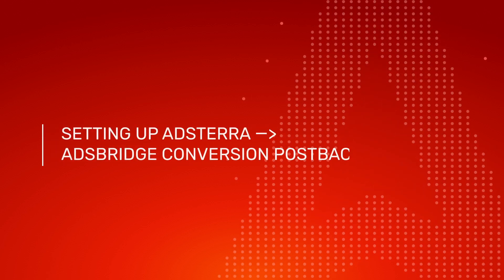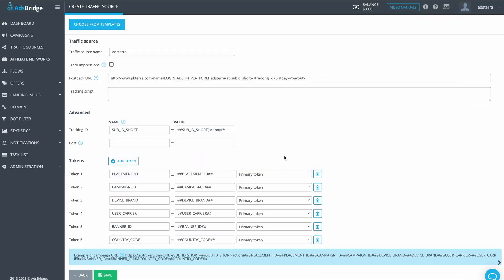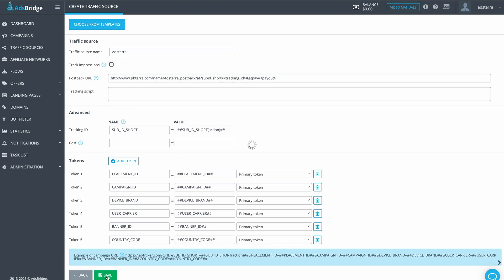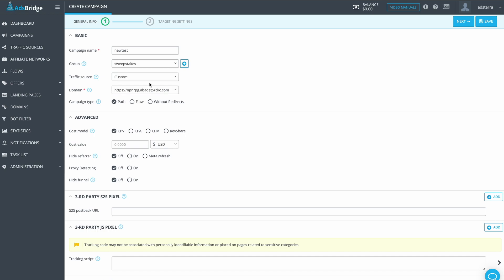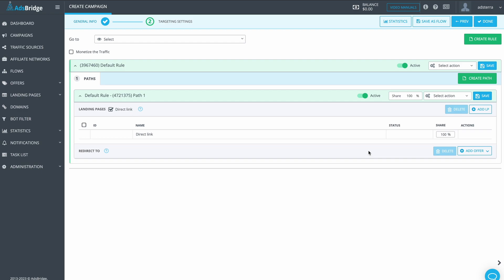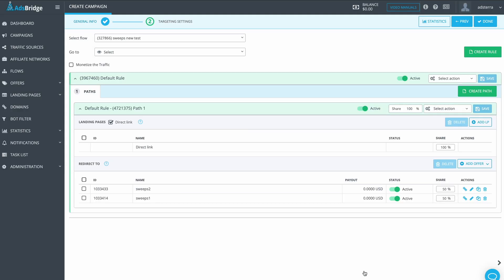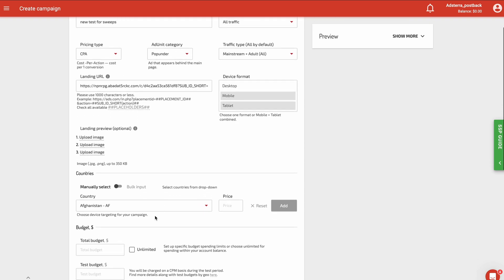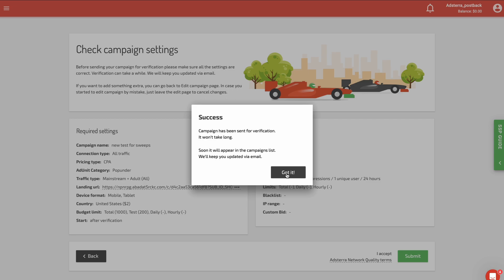Adsterra x Adsbridge Intergration Tutorial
In this video we will show you how to set up Adsterra as a traffic source in Adsbridge.